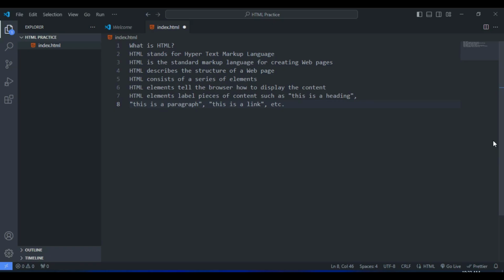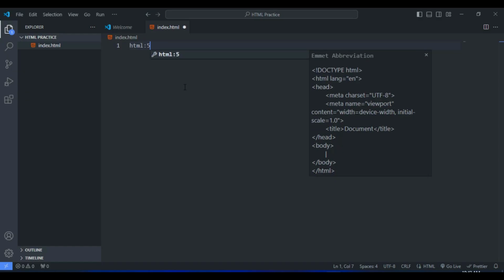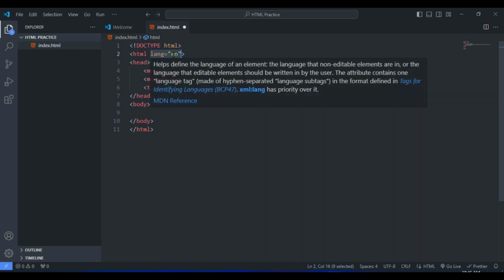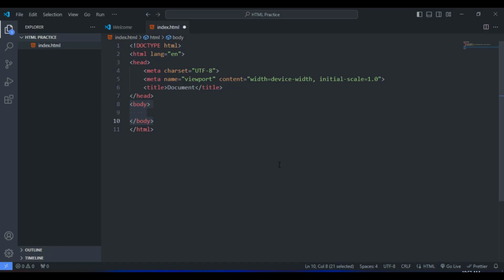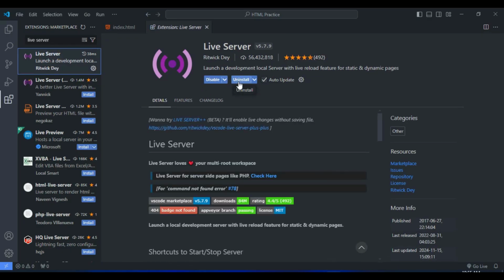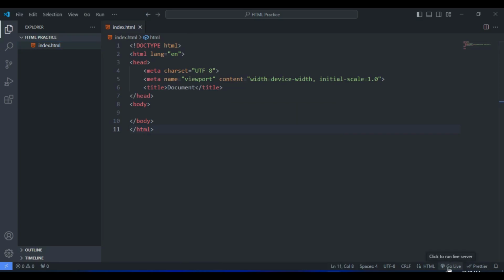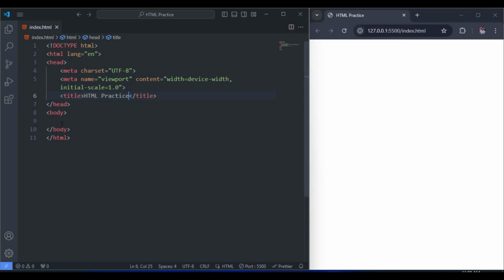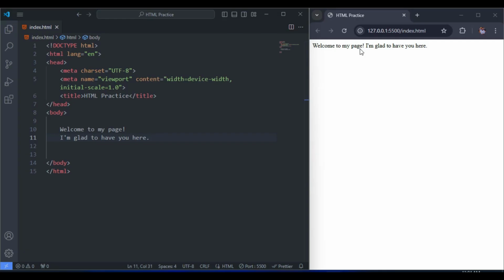3 - What is HTML? | Your Ultimate Beginner Guide!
New to web development? Let’s explore what HTML is, why it’s essential, and how it powers the web. This tutorial is perfect for absolute beginners!